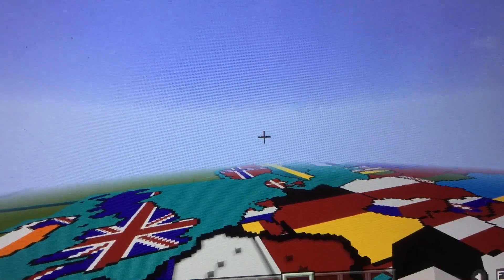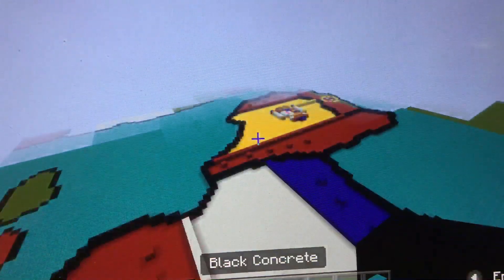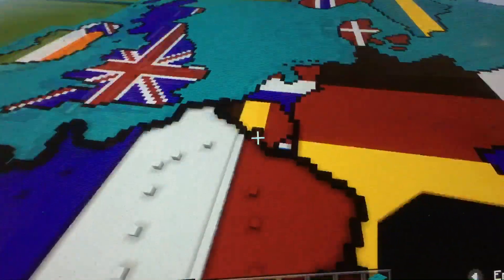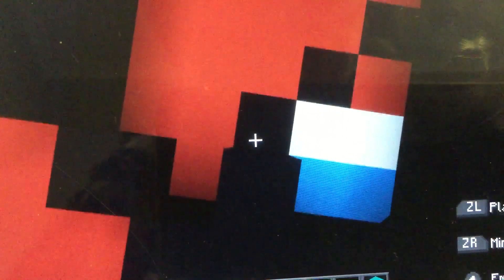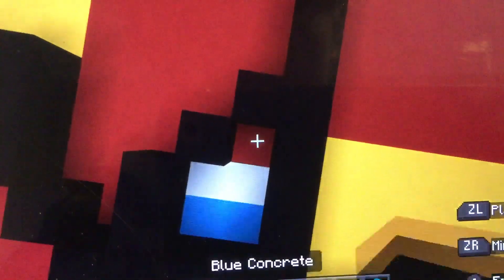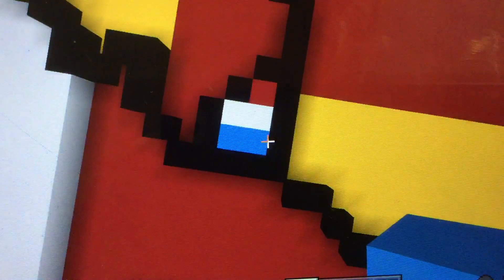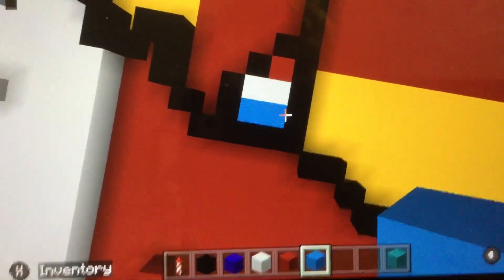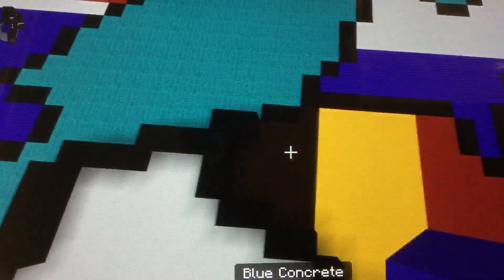How to build the earth in minecraft part 4-the Benelux union